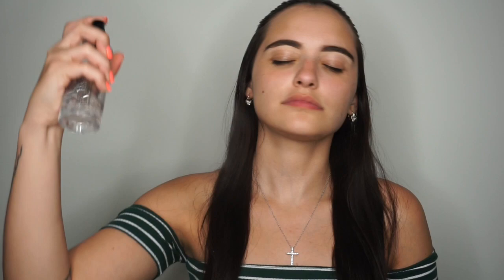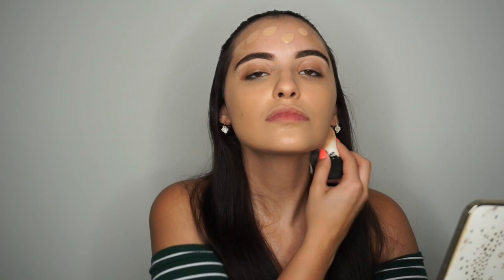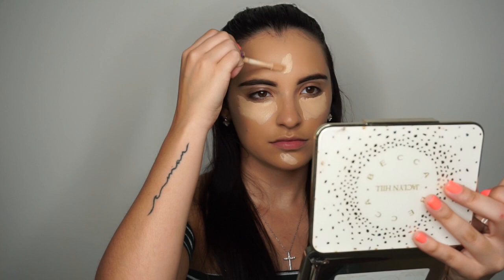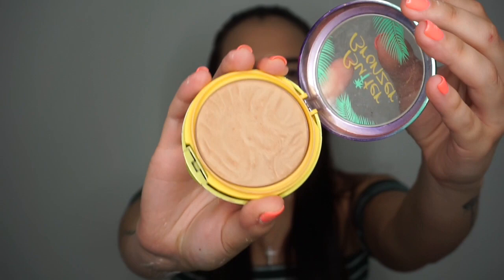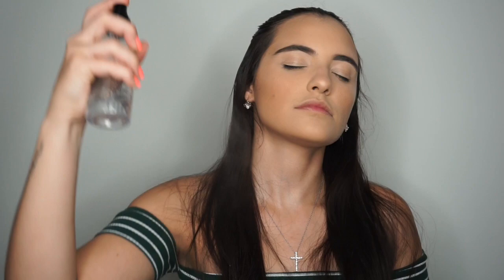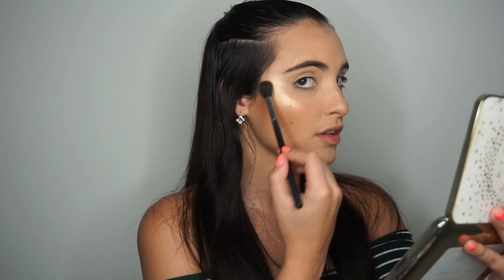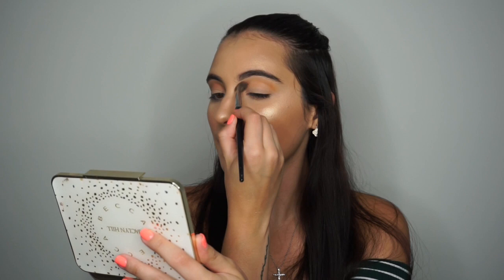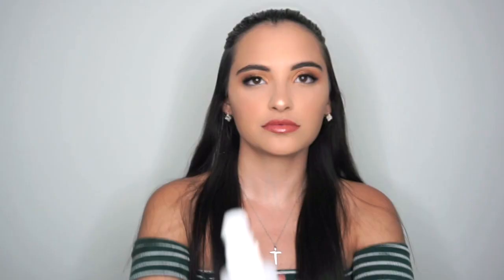SUMMER GLAM | Cynthia Rodriguez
Hello loves! In today's video I show you a tutorial on how to get this look for the summer time! It's an easy, yet glam af look! Hope you enjoy! xo